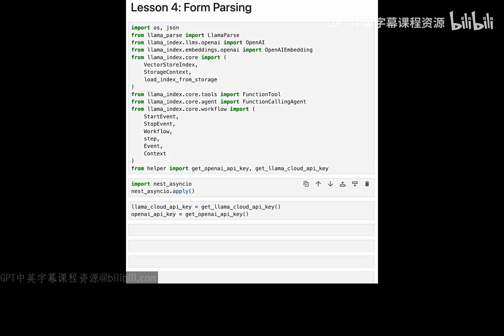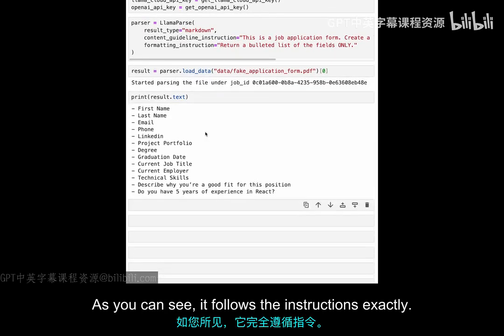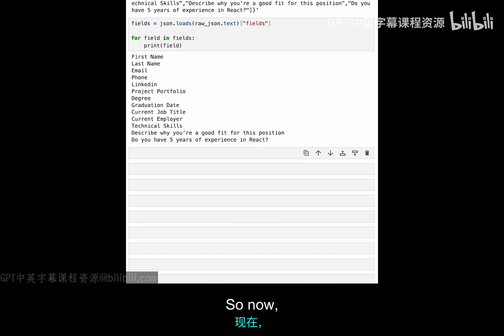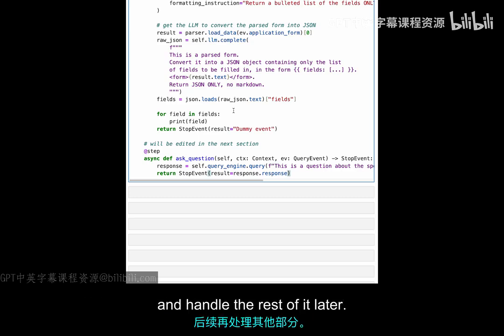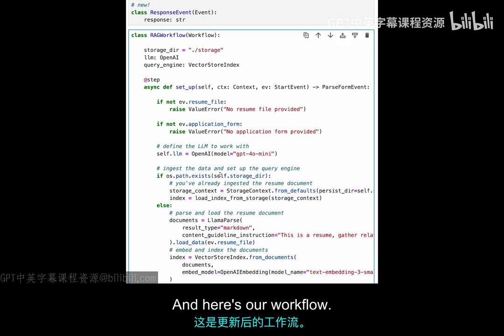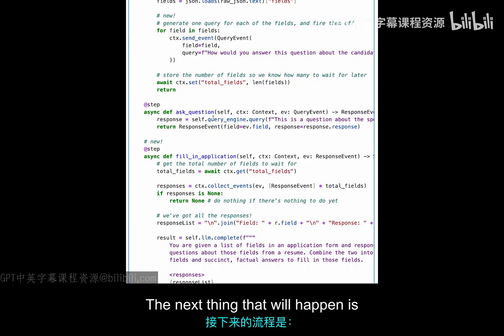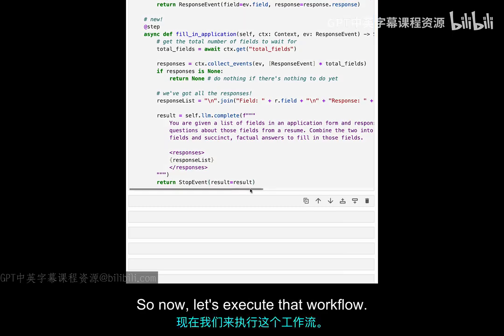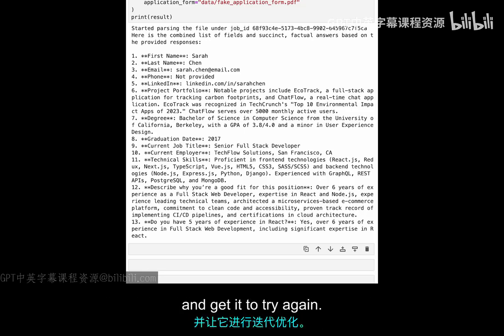108 5 form parsing zh en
事件驱动的代理文档工作流